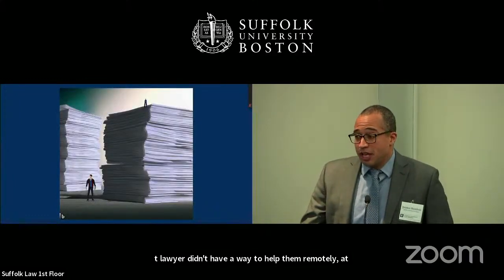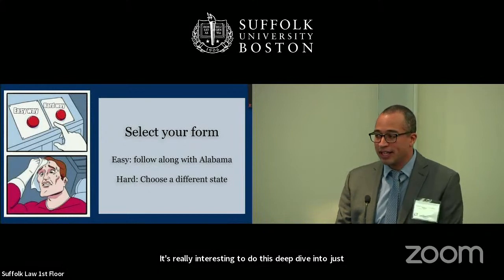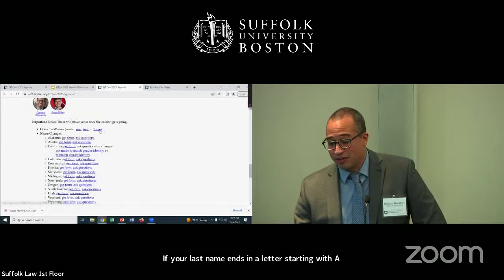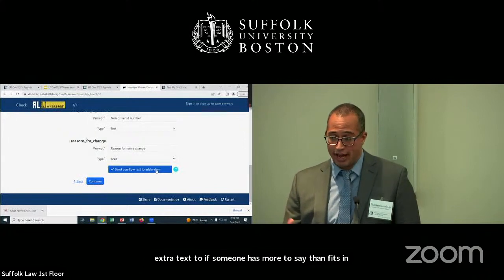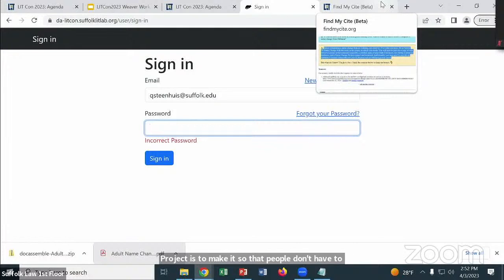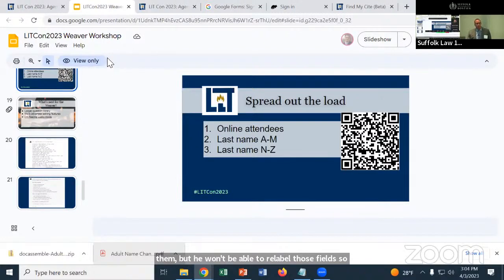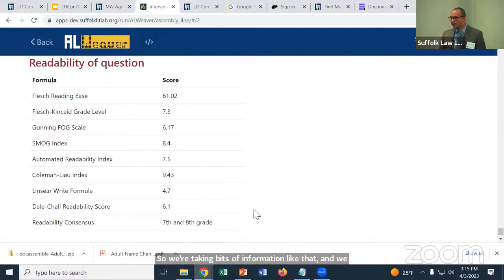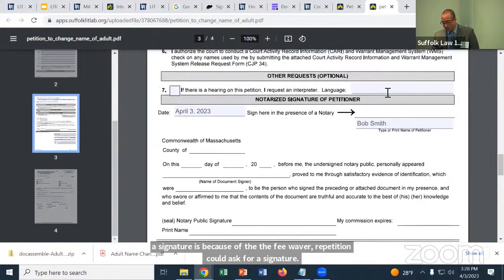LITCon 2023 Meet Docassemble; Make a Guided Interview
In anticipation of Docacon on the 4th, we'll introduce folks to Docassemble. Docassemble is an open source tool powering much of legal tech. In this session attendees will have the option to work along with our presenter to turn an existing court form into a prototype guided interview. Bring your own internet capable device (wifi will be provided).

Presenter:
* Quinten Steenhuis

For the full conference agenda (including links to slide decks)